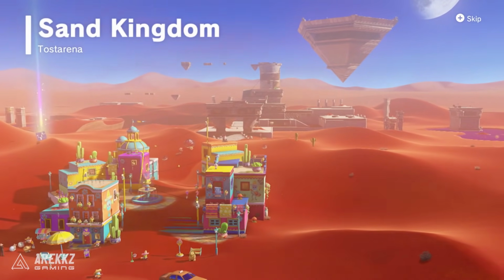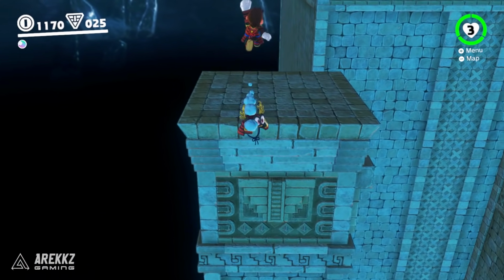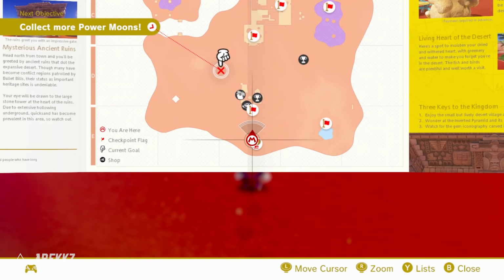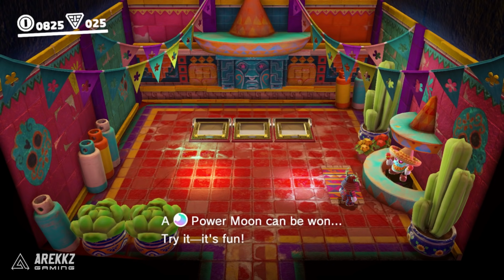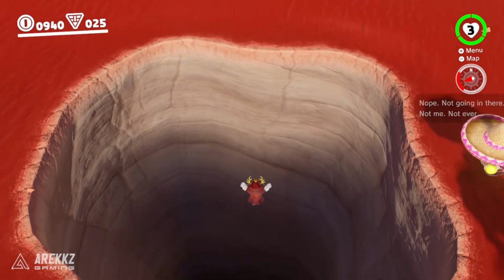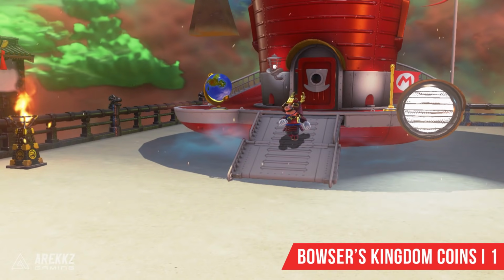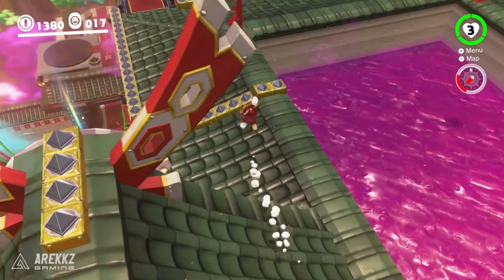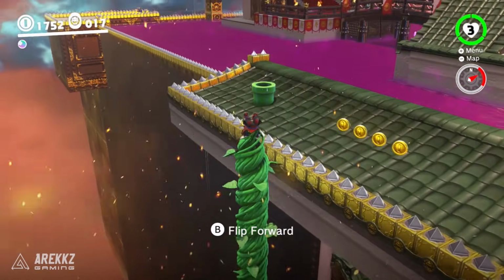Super Mario Odyssey | 4 Fastest Ways to Farm Gold Coins Infinitely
Gold Coins are super important in Super Mario Odyssey, so here are 4 of the fastest ways to farm them infinitely.